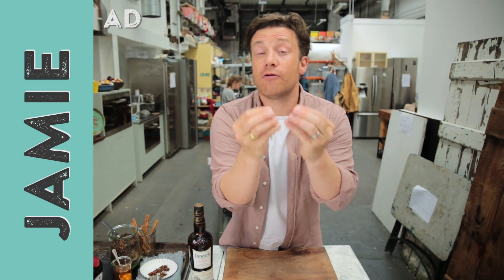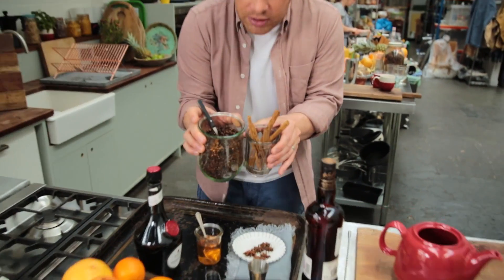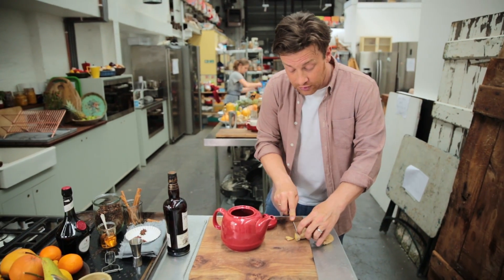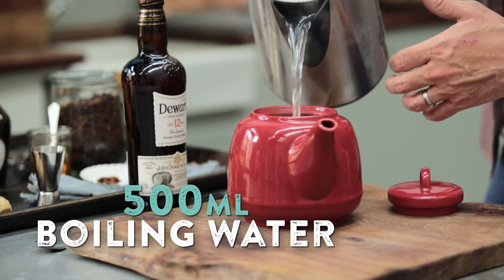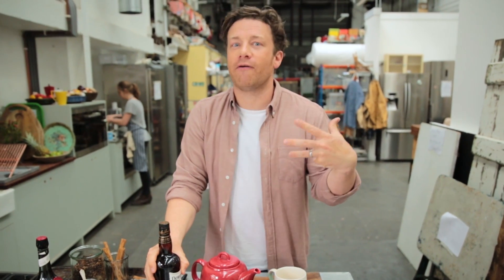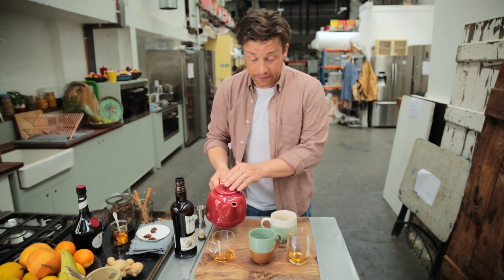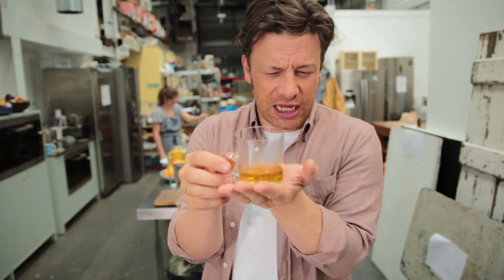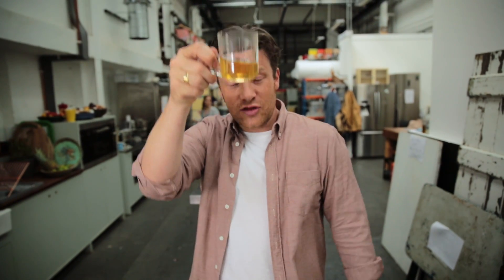Jamie's Perfect Hot Toddy | Whisky Cocktail | Jamie Oliver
When it's cold outside, Jamie's Hot Todddy with Whisky, Spices & Citrus is the perfect way to warm up. His way of making up some infused hot water is a great way to share this drink with friends & family, and like Jamie says, it's a principle, so give it a go with what you have and let us know how it goes... (This is a paid ad by Dewar's)

For more great Christmas Recipe Ideas, check out Jamie's new Christmas book

x